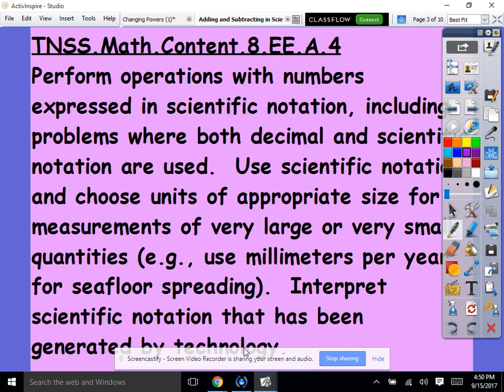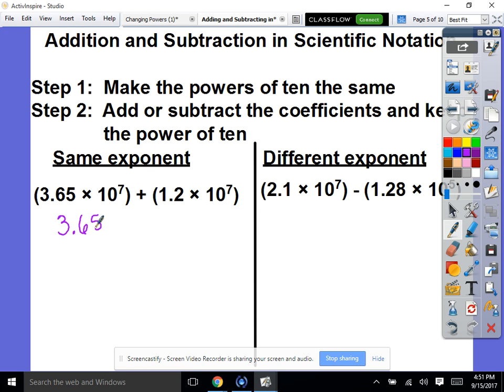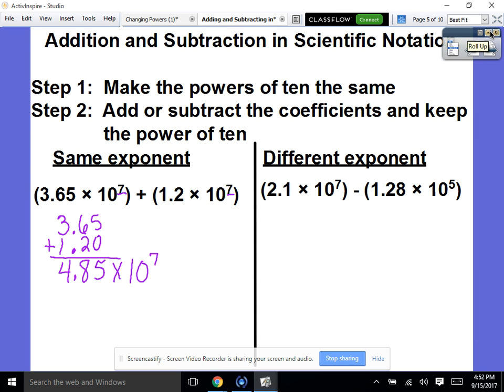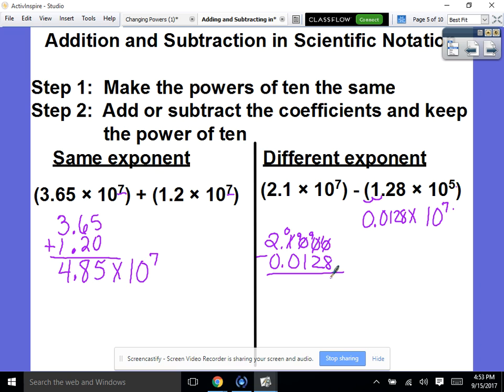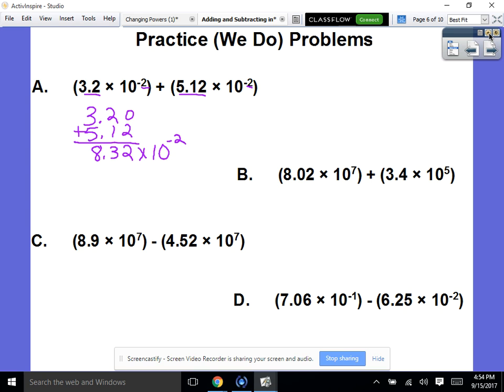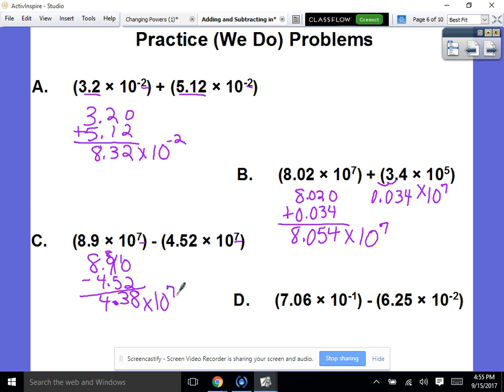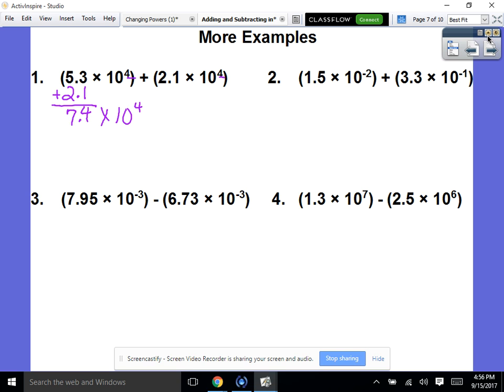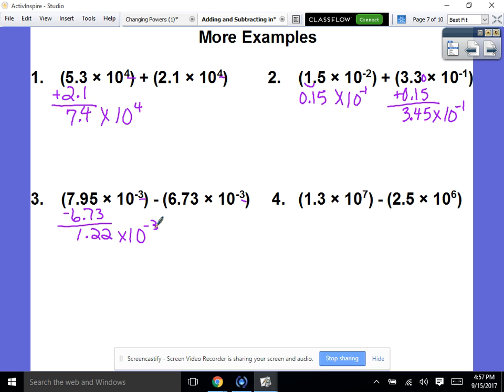Adding and Subtracting with Scientific Notation